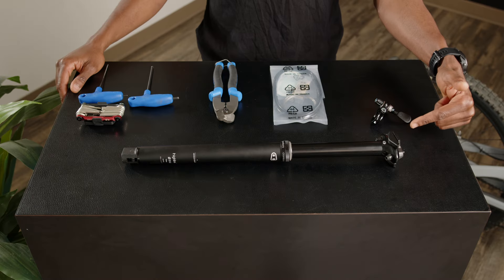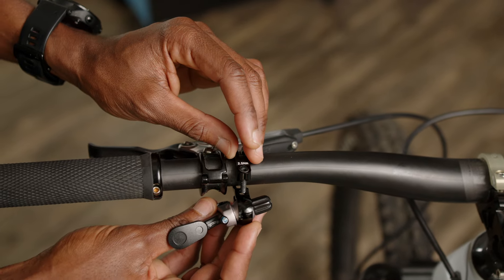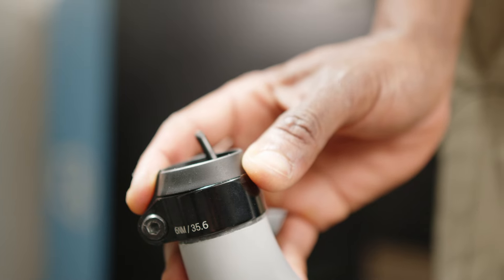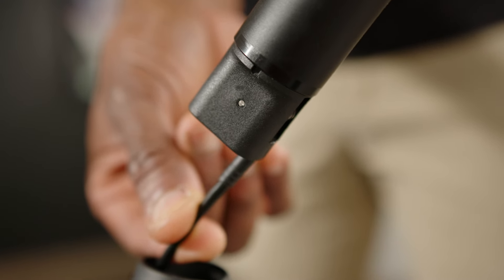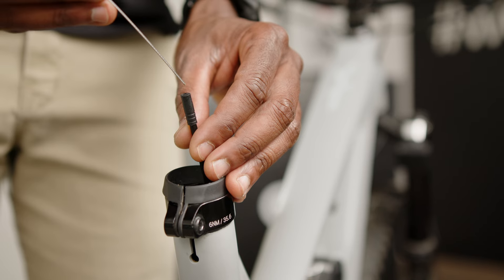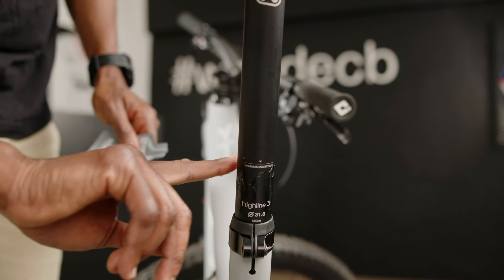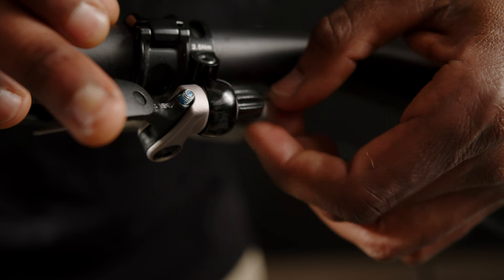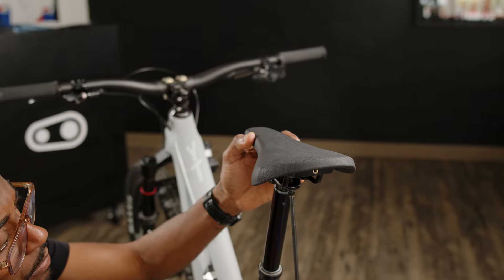How to Install A Dropper Post 🧐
Fitting a new dropper post can be a bit confusing. How do you connect it to the lever? How long should the cable be? What end of the cable attaches to the post? There's a lot going on! But we're here to help make that process easy peasy! Check out our tutorial here on how to install your new dropper post. Still a bit stuck?